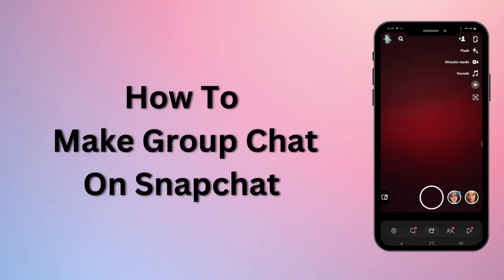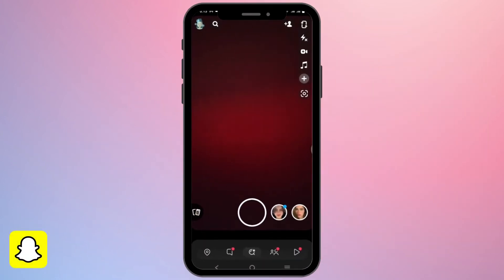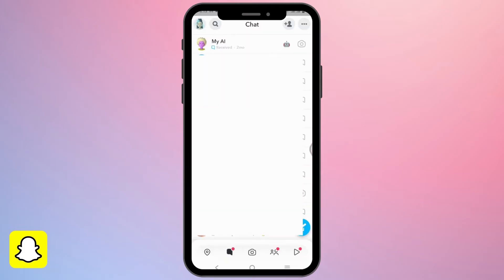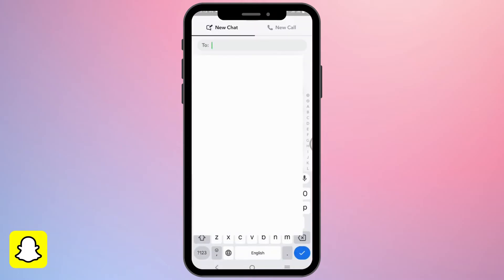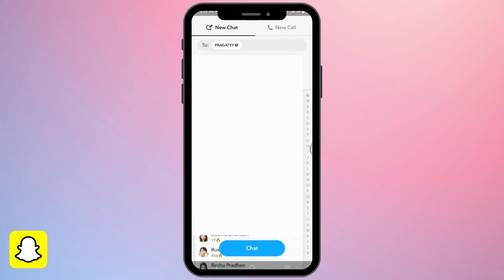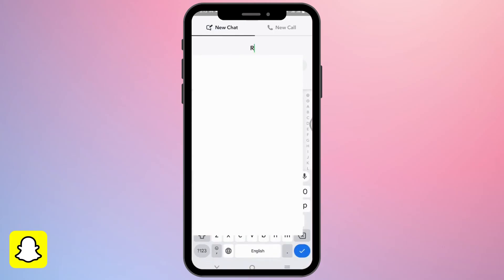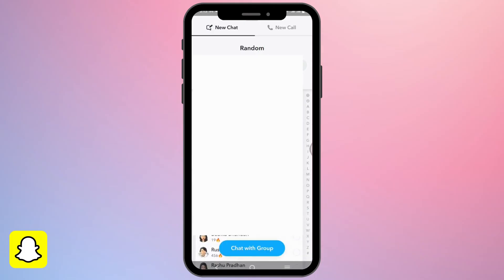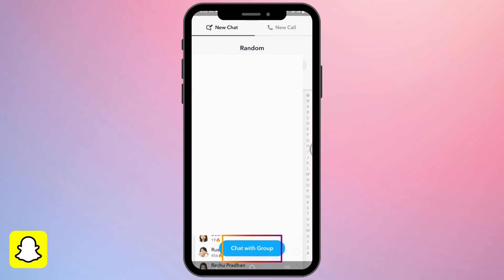How To Make Group Chat On Snapchat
"Ever wondered how to make a group chat on Snapchat? Whether you're using an Android, iPhone, or just curious about the latest 2023 updates, we've got you covered. In this tutorial, we'll guide you step-by-step on creating group chats, sharing group chat links, and understanding the nuances of Snapchat's group features.

Key Topics Covered:

- Creating a group chat on Snapchat for Android and iPhone.
- Sharing your Snapchat group chat link with friends.
- The meaning behind "group created" notifications on Snapchat.
- Tips for maintaining Snapchat streaks in group chats.